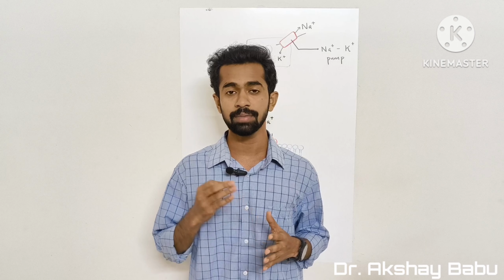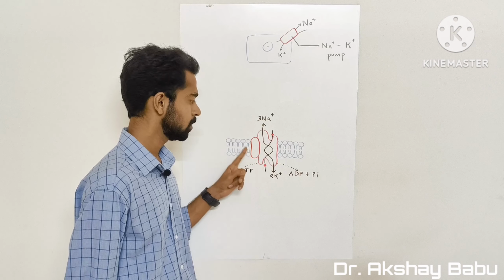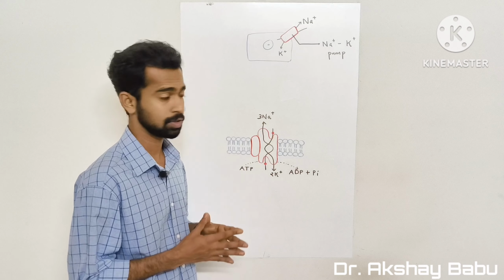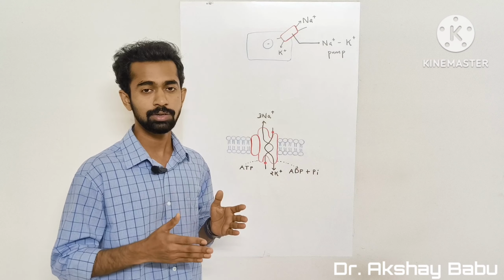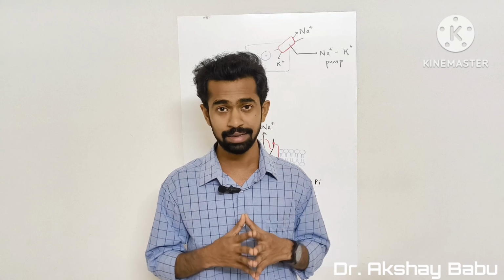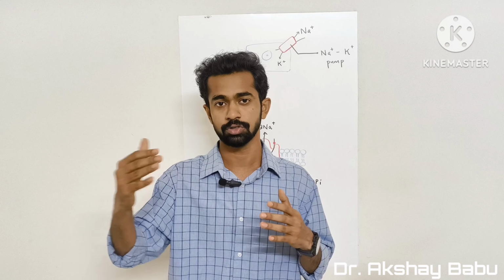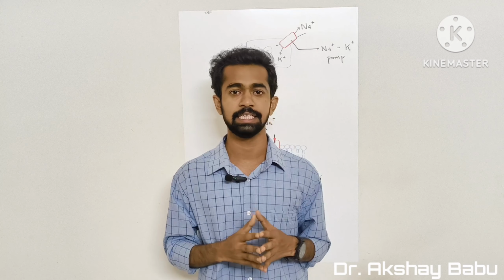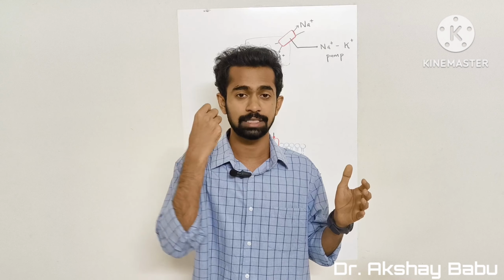ATP Energy And Pumps | Primary Active Transport Explained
Unlock the mystery of Primary Active Transport – the process that powers life at the cellular level! 💡
In this video, we’ll break down how ATP-driven pumps move molecules against their concentration gradient, keeping cells alive and functioning.

👉 You’ll learn:

What Primary Active Transport really means

The role of ATP in powering ion pumps

Examples like the Na⁺/K⁺ pump and their importance

How this process maintains homeostasis in our body

Whether you’re a medical, biology, or physiology student, this simple and clear explanation will make the concept crystal clear. ✨